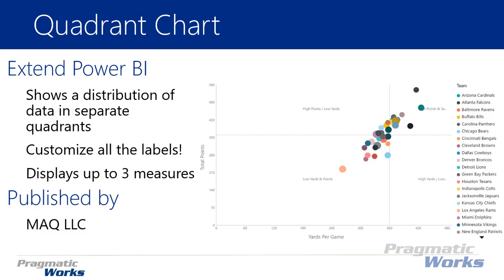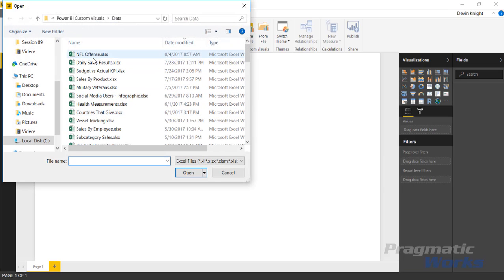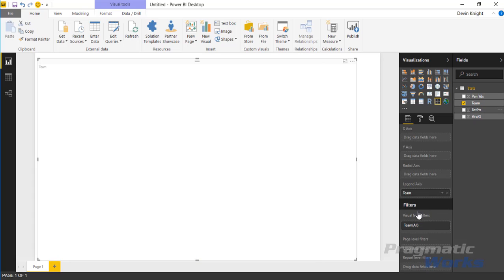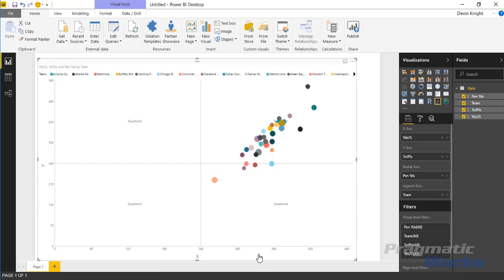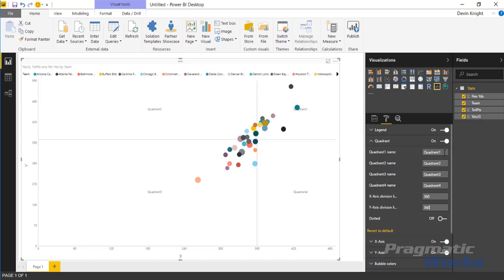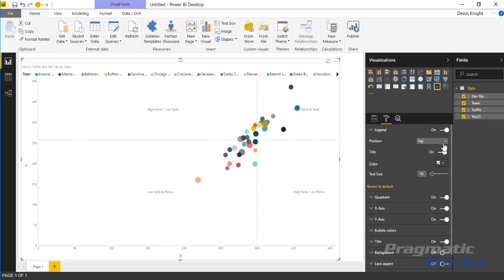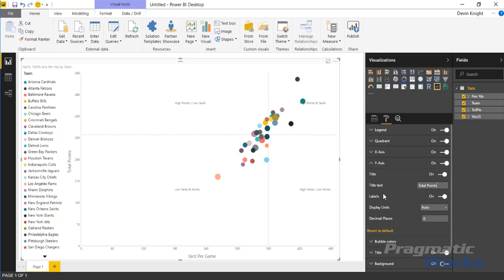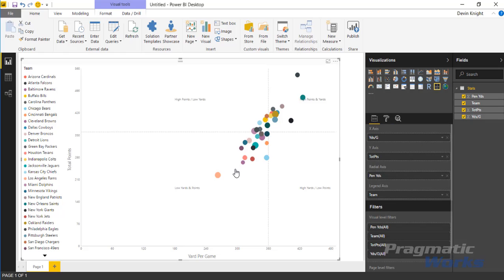Power BI Custom Visuals - Quadrant Chart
In this module, you will learn how to use the Quadrant Chart Custom Visual.  The Quadrant Chart is used to show a distribution of data across separate quadrants.